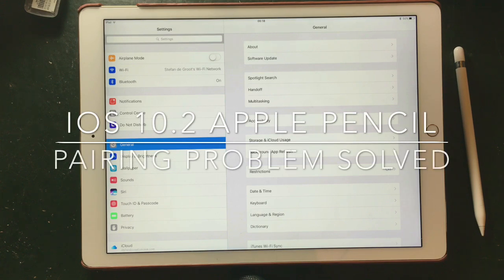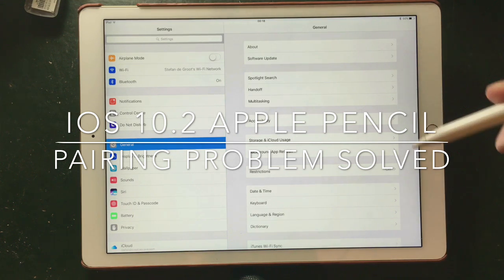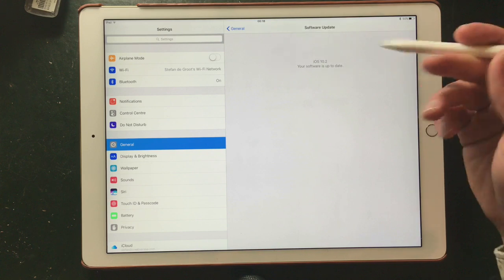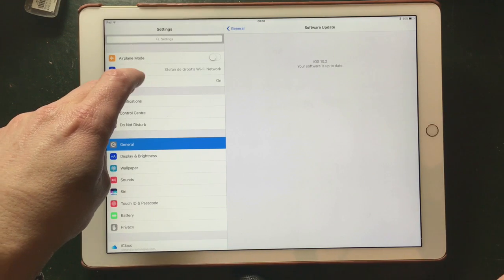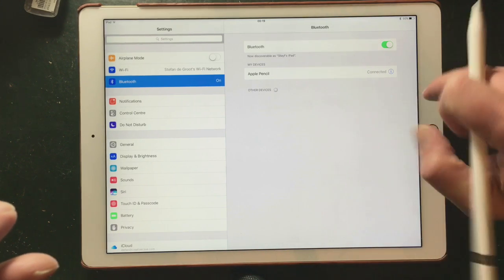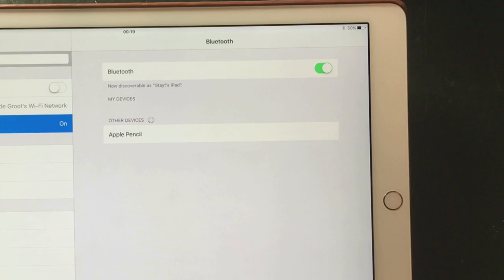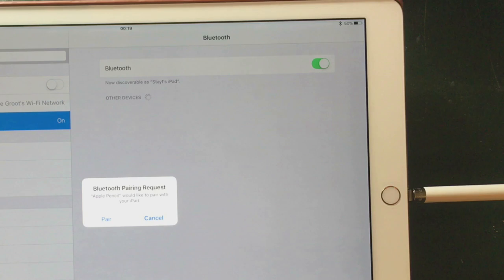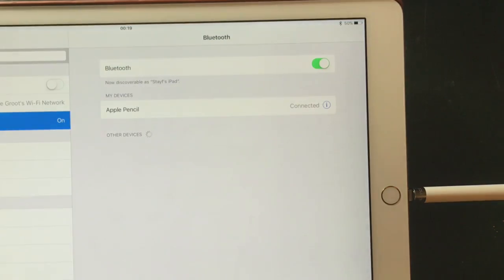iOS 10.2 Apple Pencil Not Working - Solution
Here is a chart of the Apple Pencil 1 and Apple Pencil 2 and the iPad's that are compatible

If you have an Apple Pencil (1st generation), you can use it with these iPad models:

iPad Pro 12.9-inch (1st or 2nd generation)

If you have an Apple Pencil (2nd generation), you can use it with these iPad models:

I just updated to iOs 10.2 and my Apple Pencil was not working anymore. Do you have the same problem? Here is how you fix it.

Go to your settings on your iPad Pro. Press on Bluetooth. There you see if your Apple Pencil is connected or not. If you see the text Other Device not connected. Press on the i on the right. Then you will get a new window that says: Forget this Device. Press on it and the confirm with OK. Turn your Bluetooth Settings Off and On again. The put your Apple Pencil in the Lightning Connector. Then you will get a pop-up window with the text: Bluetooth Pairing Request. Press on Pair and your Apple Pencil is connected again.

Doodles!